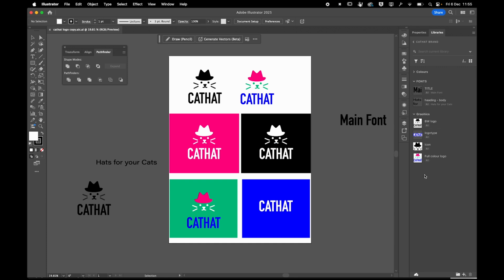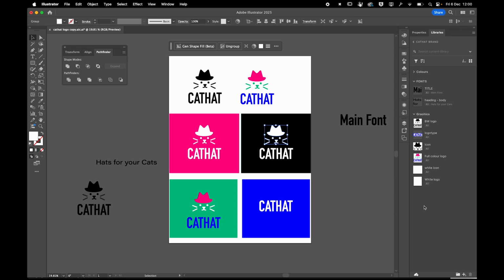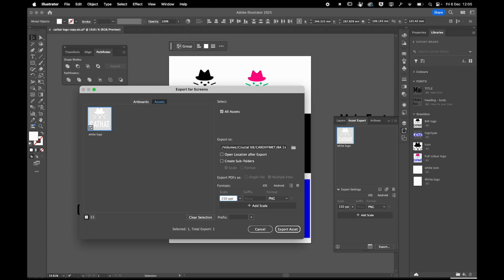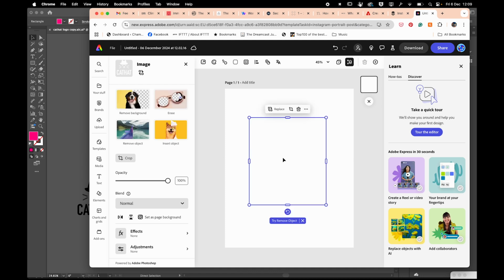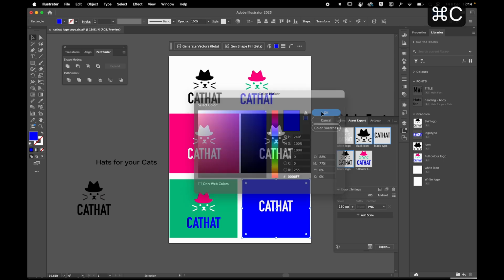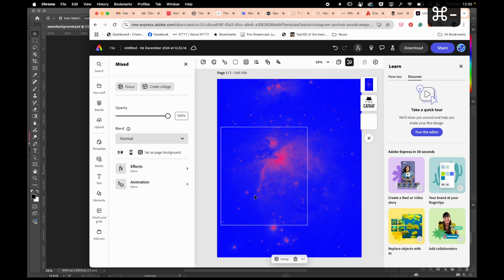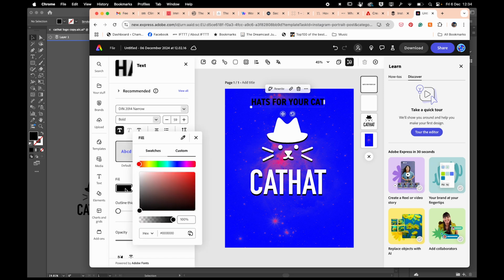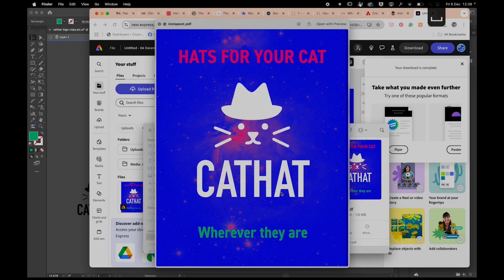Use Illustrator and Photoshop with Adobe Express to create an instagram post